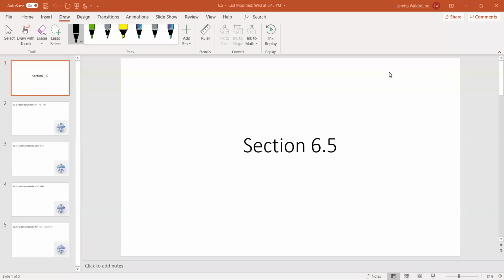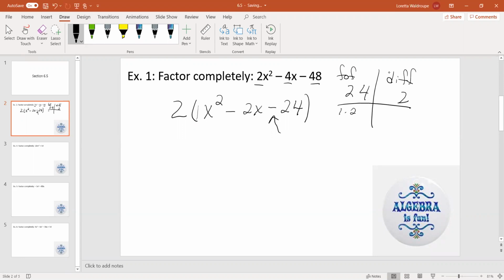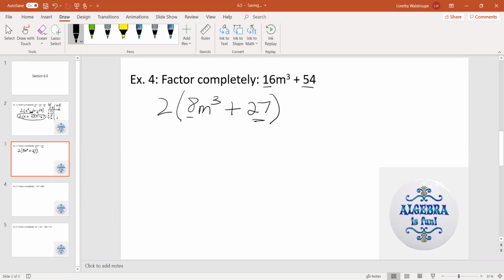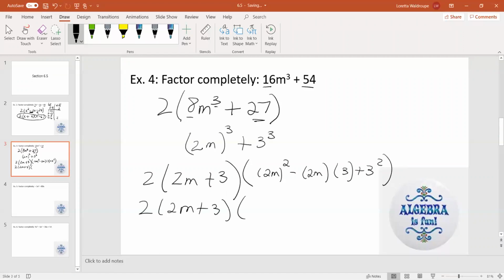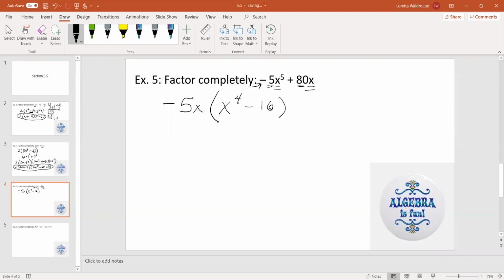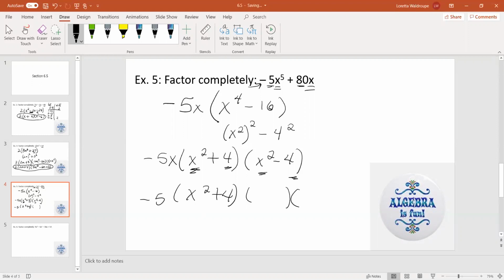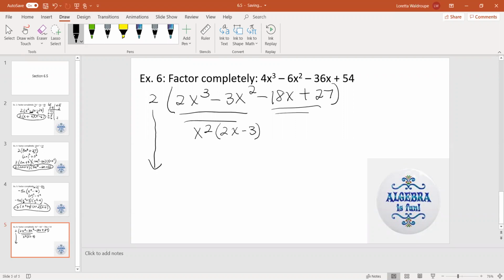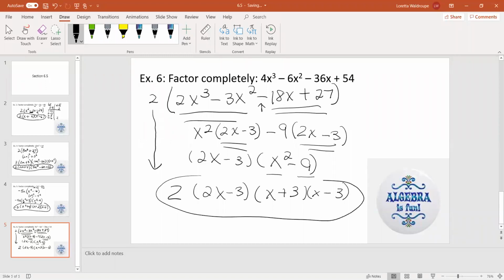Elementary Algebra Summary of Factoring Techniques